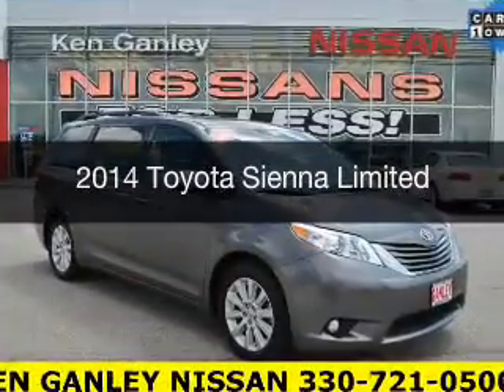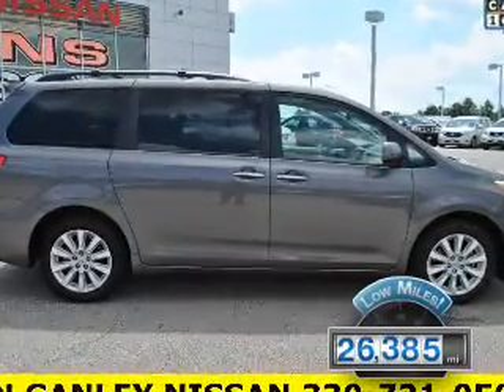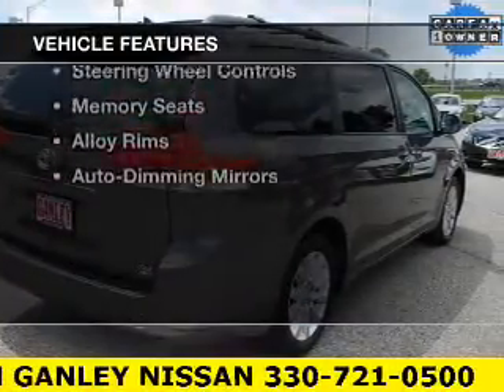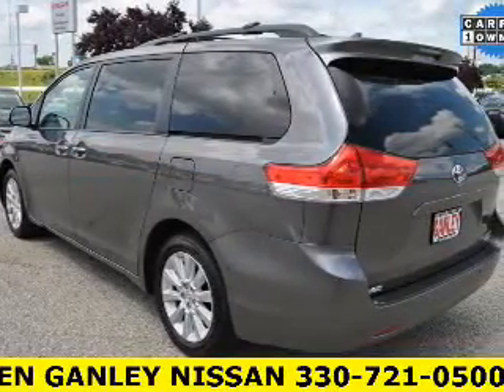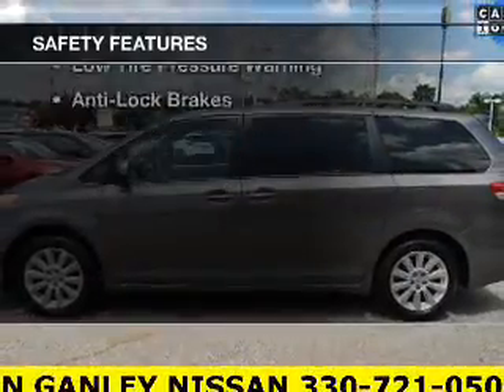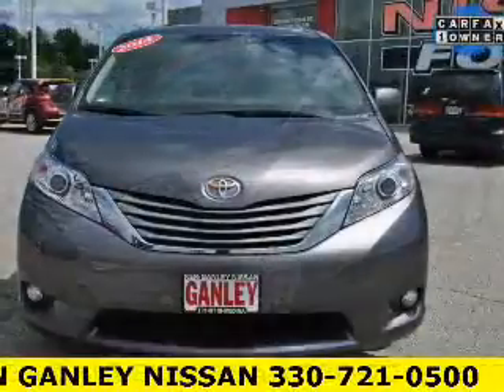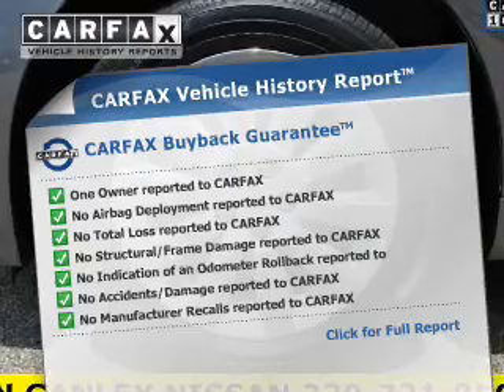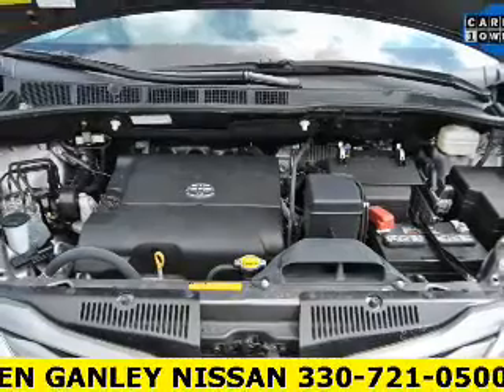2014 Toyota Sienna - MEDINA OH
Year: 2014
Make: Toyota
Model: Sienna
Trim: XLE
Engine: 3.5 L, 6 cylinder
Transmission:
Color: Gray
Mileage: 26385
Address:
5180 MONTVILLE DR